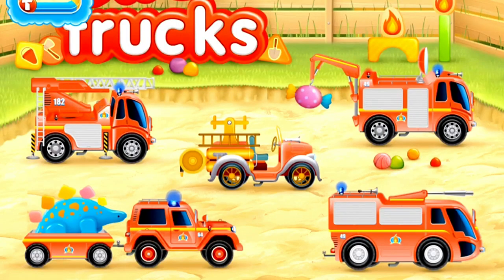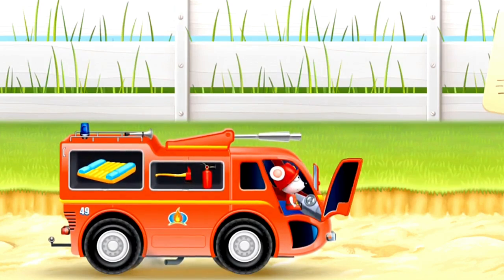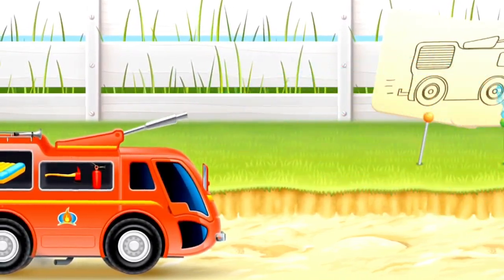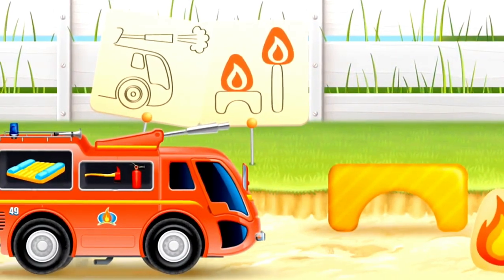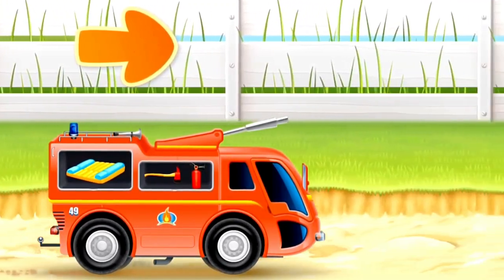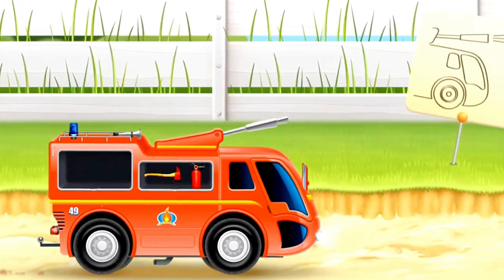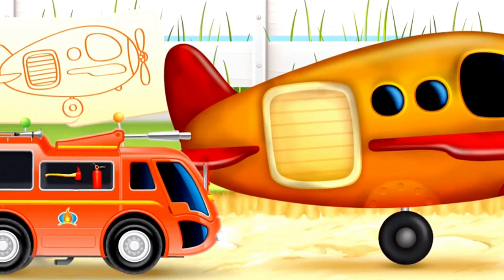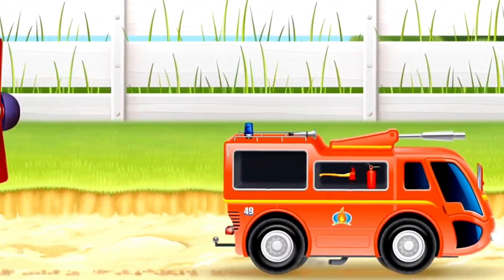Fire Truck MOUSE! - Game Apps for kids with animation trucks. Kids Cartoons & Videos for kids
Cartoon Game Apps for kids with Mister Mouse Fire Truck is putting out FIRE! Demo videos for kids about a kids app by Duck Duck Go.

Construction Site Game App Demo: Concrete Mixer, Bulldozer, Excavator & Haul Truck